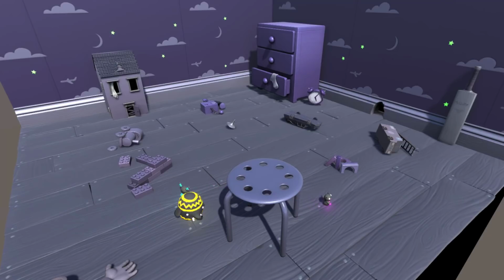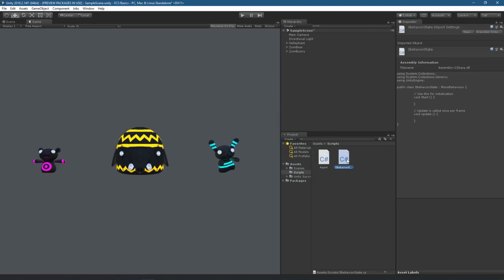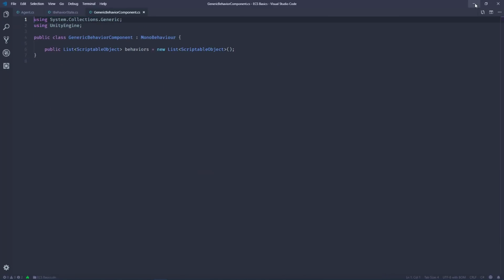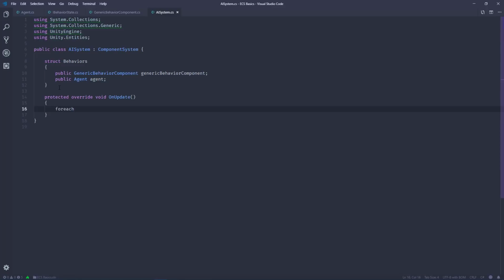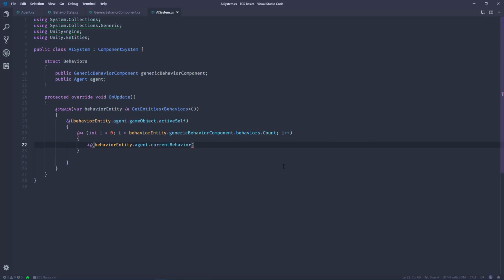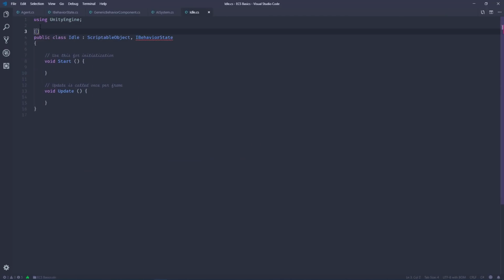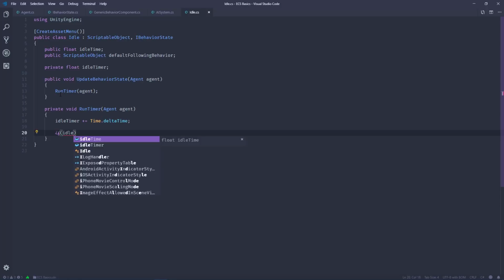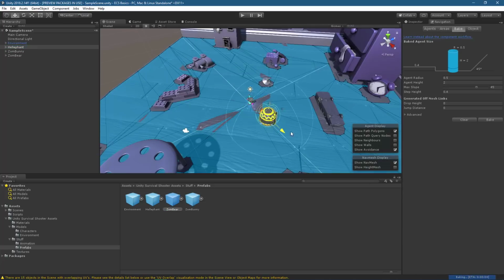Unity Entity Component System AI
In this video i am creating a simple AI system using Unity's Entity Component System.